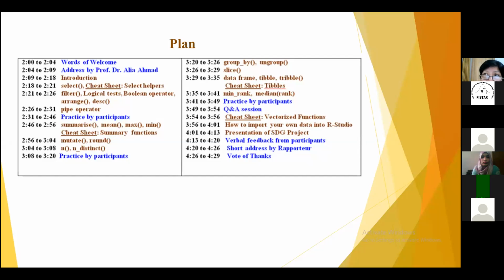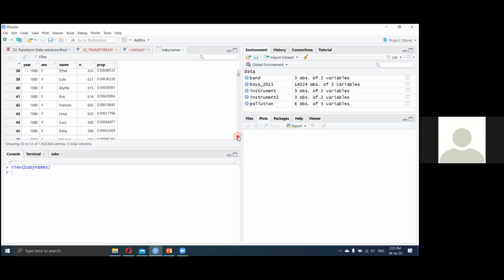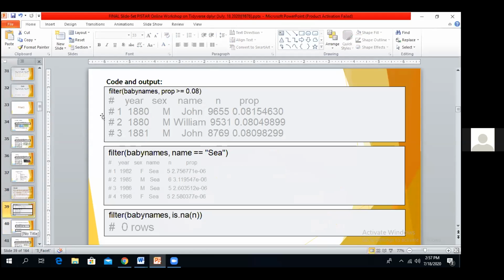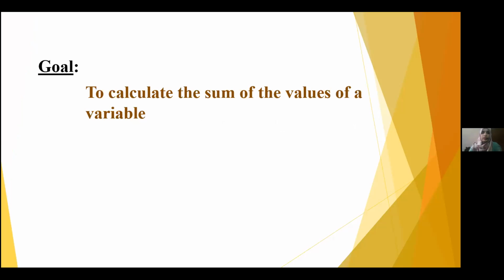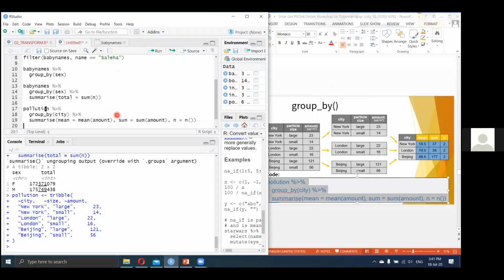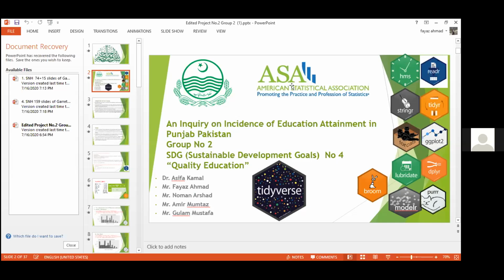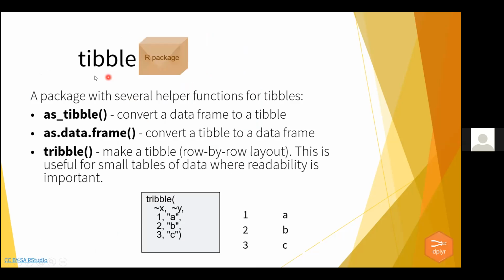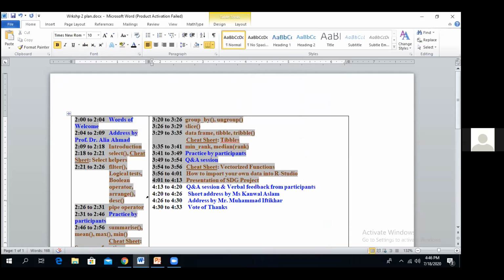dplyr | PISTAR OTP2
SATURDAY SERIES OF ONLINE WORKSHOPS ON TIDYVERSE

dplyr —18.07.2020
Resource Person: Dr. Saleha Naghmi Habibullah